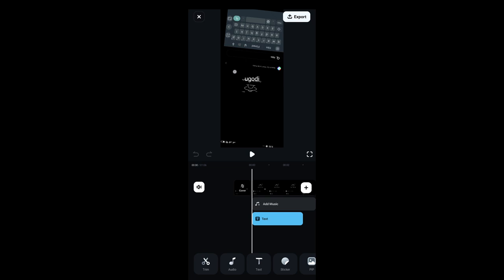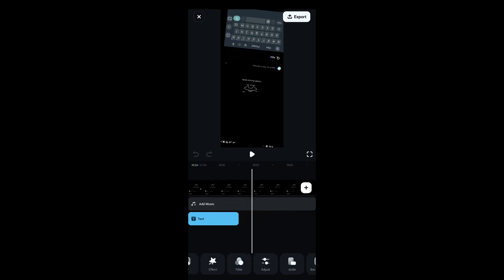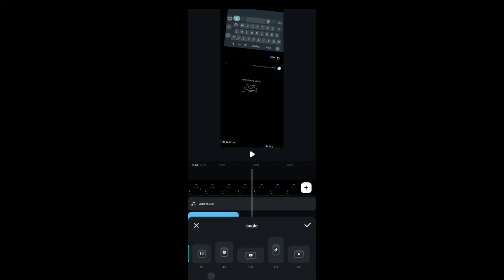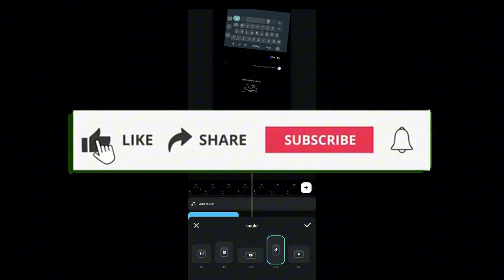How to Make YouTube Shorts Using Filmora 2025?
📱 Want to create viral YouTube Shorts? Learn how to make YouTube Shorts using Filmora, including setting the right aspect ratio, trimming clips, adding text, music, and exporting in vertical format!

🎬 This step-by-step tutorial will show you how to edit engaging short-form videos using Filmora’s tools—perfect for content creators, vloggers, and beginners.

🎥 Wondershare Filmora makes it easy to edit and export 9:16 vertical videos optimized for YouTube Shorts.

💬 Got a question about YouTube Shorts editing? Drop it in the comments!

🔗 Share this with friends looking to grow on YouTube with Shorts!